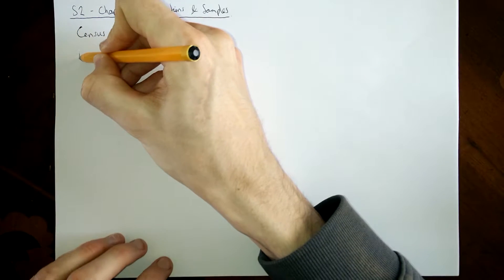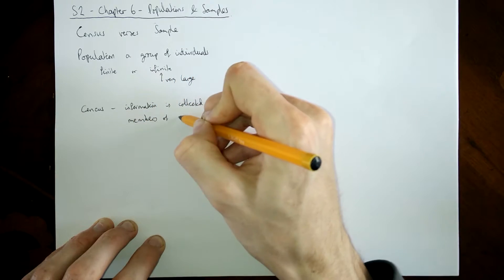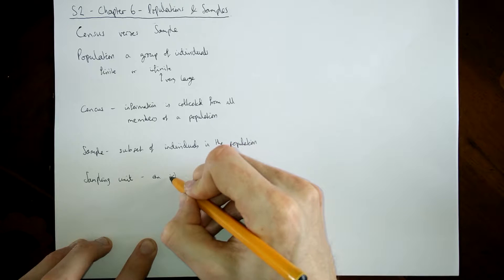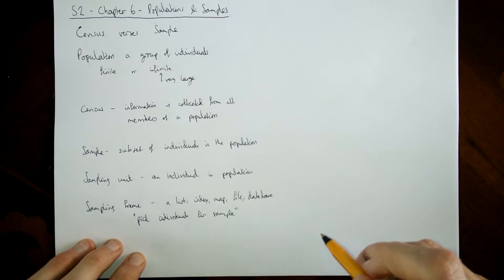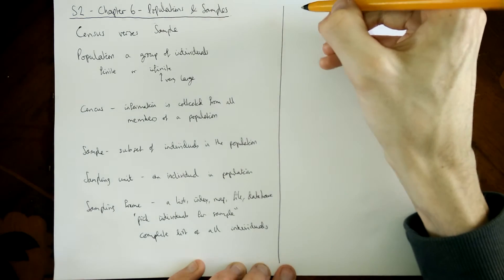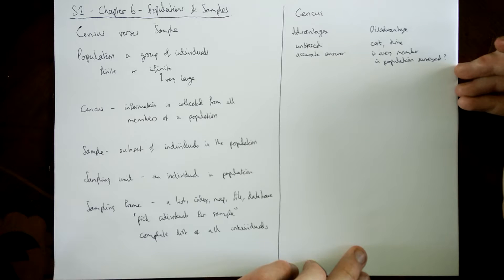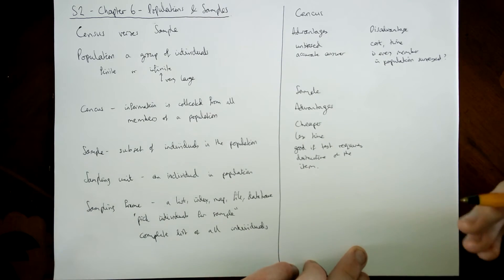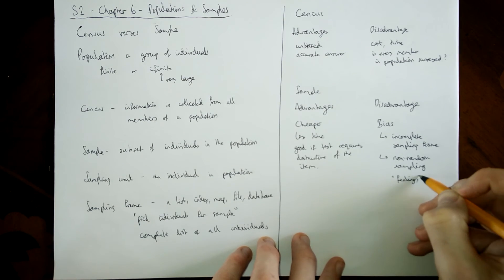S2 - 6.1 - Populations and Samples - Census vs Samples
In the first video on Chapter 6 of S2 we start by defining the key terms of this topic and then look at the advantages and disadvantages of a census and a sample.